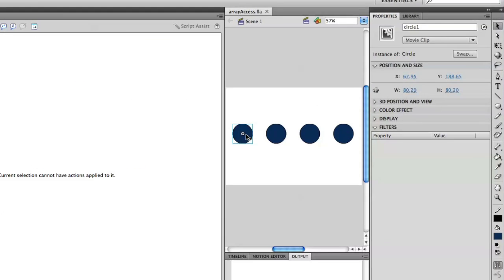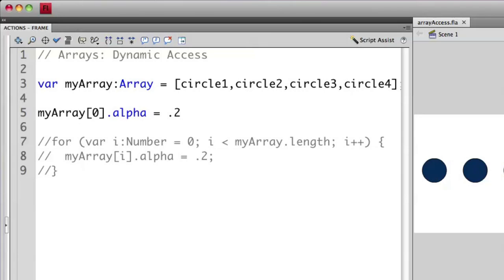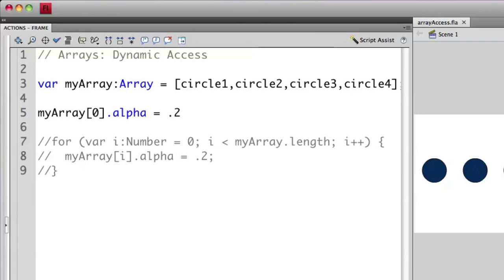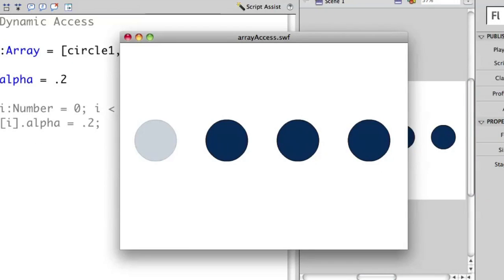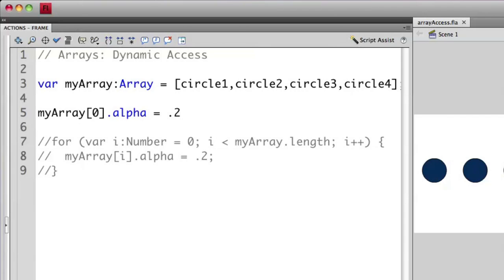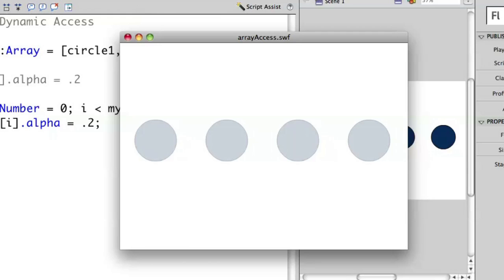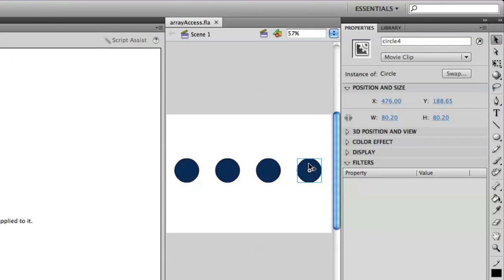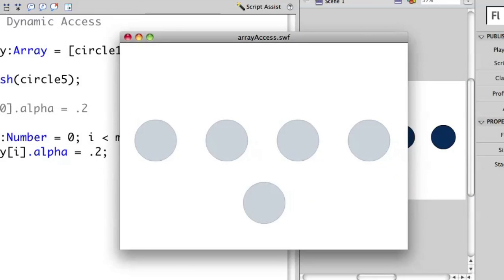ActionScript 1:1 - Use Arrays to Access Objects on the Stage (episode 36)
Combine stored objects on the stage with loops and other ActionScript statements using arrays.  Doug shows how to tie in movie clips with arrays.